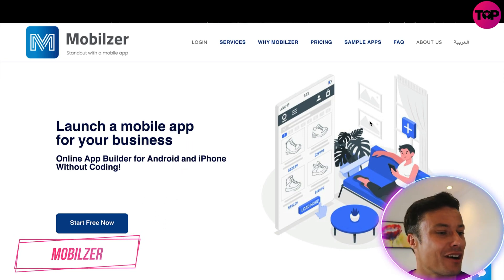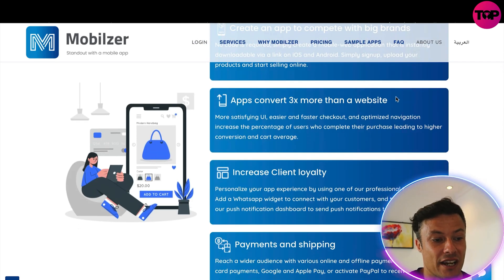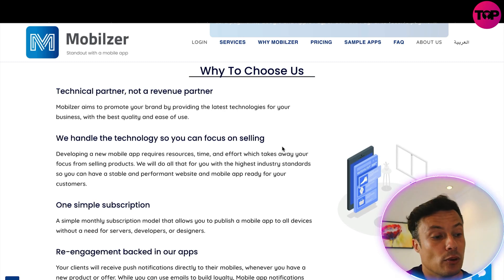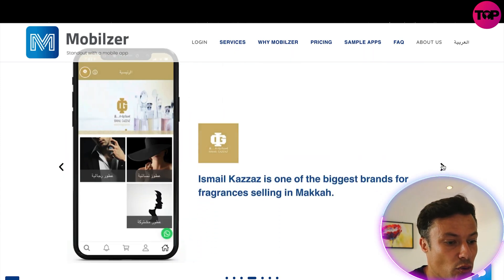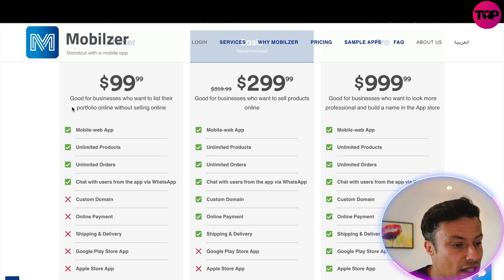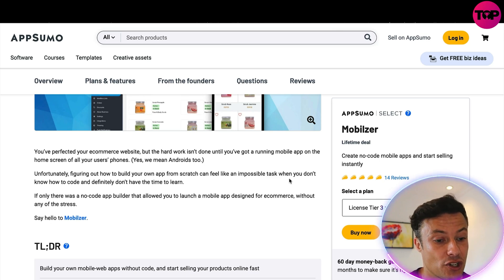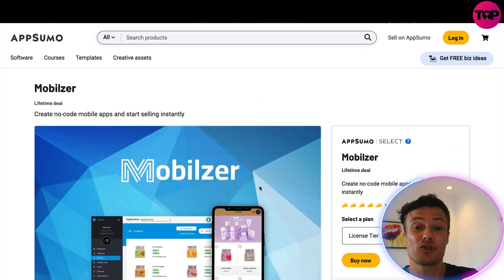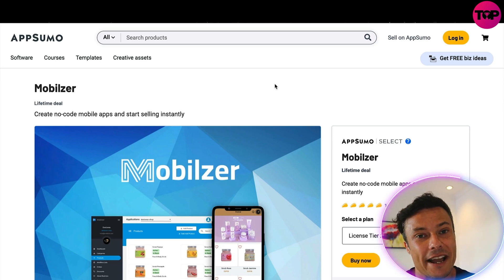Mobilzer Review 2022 | Lifetime Deal | No-Code App Builder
Mobilzer
Lifetime deal

Create no-code mobile apps and start selling instantly

You’ve perfected your ecommerce website, but the hard work isn’t done until you’ve got a running mobile app on the home screen of all your users’ phones. (Yes, we mean Androids too.)

Unfortunately, figuring out how to build your own app from scratch can feel like an impossible task when you don’t know how to code and definitely don’t have the time to learn.

If only there was a no-code app builder that allowed you to launch a mobile app designed for ecommerce, without any of the stress.

Build your own mobile-web apps without code, and start selling your products online fast
Alternative to: GoodBarber and Bubble
Accept payments online using Stripe, Google Pay, and Apple Pay, or use cash on delivery
Best for: Small businesses, solopreneurs, and agencies looking for a quick way to build ecommerce mobile apps

Overview
Mobilzer is a no-code app builder that makes it easy to launch mobile apps for iPhones and Androids, so you can sell online instantly.

With Mobilizer, you can build fully functional Android and Apple mobile apps, all without any coding.

Get started with a theme and customize it to make it your own, or choose from the pre-built app templates.

You can access all kinds of customizations like colors, fonts, and positioning of different elements to reflect your branding

Mobilzer is packed with integrations, including Stripe, PayPal, Facebook, and Mailchimp, giving you even more functionality for your app.

You can accept online and offline payment options using Stripe and PayPal, or opt for cash on delivery.

Access a variety of integrations like Stripe, PayPal, and Google Analytics to increase your app’s functionality.
Best of all, you can build tailored ecommerce mobile experiences for your audience across the globe.

Mobilzer platform supports English, Spanish, German, Arabic, French, and Urdu, so you can create an app that translates to your customers’ native languages.

You’ll get everything you need to grow a loyal customer base, all without adding to your team’s workload.

Tailor your app to your audience with multiple supported languages including Spanish, French, and Arabic.
Mobilzer’s admin dashboard was designed for mobile use, so you can make adjustments on the go.

You’ll have full control over every aspect of building, administering, and managing your mobile app, right from your own mobile phone!

You can even send push notifications to app users with pop-up messages that appear on the user’s screen—and they don’t even have to open the app to read them.

Trying to build an app on your own can give you major imposter syndrome. (“Maybe someone can make an app to fix that? Couldn’t be me though.”)

Lucky for you, Mobilzer makes building and managing your mobile app easy with its no-code platform, pre-built themes, and simple integrations with tools you already love.

Launch your no-code mobile app ASAP.

Get lifetime access to Mobilzer today!

I hope you found value in our Mobilzer Review video. Make sure to leave a like on the video if you gained value from it!

⏰Timestamps⏰

0:00 Intro
0:18 Moblizer Introduction
6:00 Summary